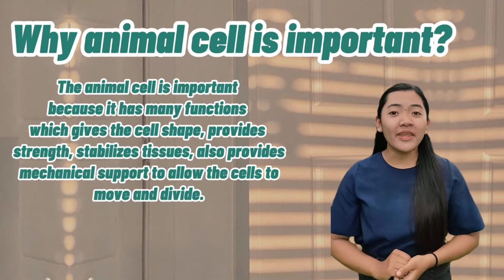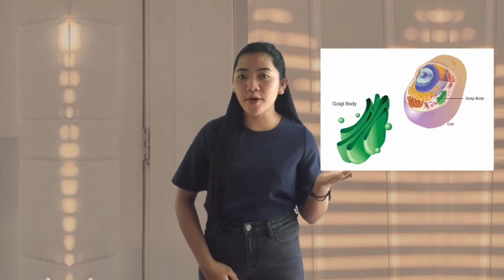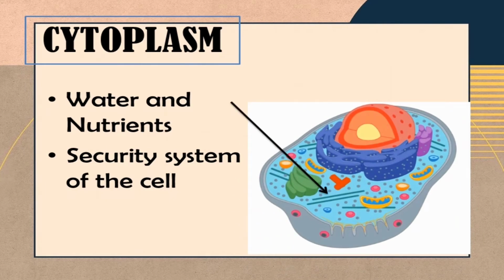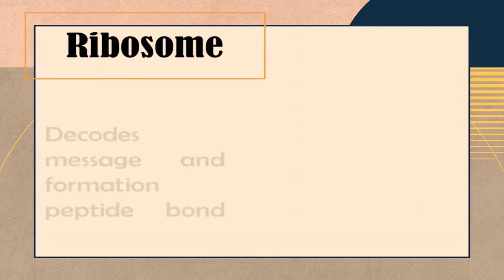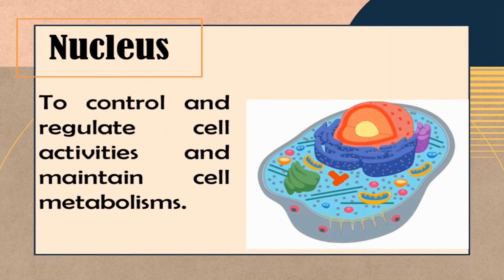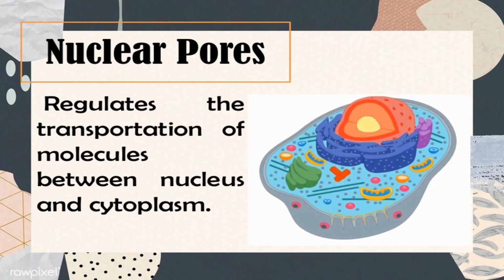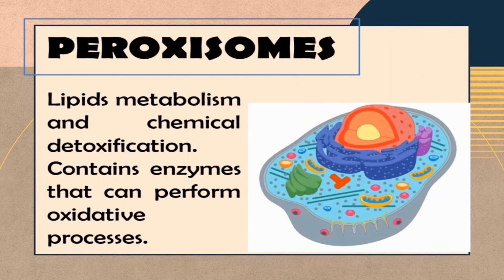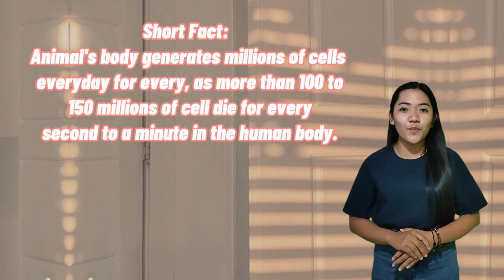𝐀𝐍𝐈𝐌𝐀𝐋 𝐂𝐄𝐋𝐋 𝐁𝐘 𝐂𝐀𝐌𝐈𝐋𝐀 𝐏. 𝐂𝐑𝐄𝐒𝐏𝐎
𝐀 𝐓𝐞𝐜𝐡𝐧𝐨𝐥𝐨𝐠𝐲 𝐚𝐧𝐝 𝐈𝐧𝐧𝐨𝐯𝐚𝐭𝐢𝐯𝐞-𝐃𝐫𝐢𝐯𝐞𝐧 𝐏𝐡𝐢𝐥𝐢𝐩𝐩𝐢𝐧𝐞𝐬!

𝙸𝚗 𝚝𝚑𝚎 𝚊𝚗𝚒𝚖𝚊𝚕 𝚔𝚒𝚗𝚐𝚍𝚘𝚖 𝚝𝚑𝚎 𝚛𝚞𝚕𝚎 𝚒𝚜, 𝚎𝚊𝚝 𝚘𝚛 𝚝𝚘 𝚋𝚎 𝚎𝚊𝚝𝚎𝚗; 𝚒𝚗 𝚝𝚑𝚎 𝚑𝚞𝚖𝚊𝚗 𝚔𝚒𝚗𝚐𝚍𝚘𝚖 , 𝚍𝚎𝚏𝚒𝚗𝚎 𝚘𝚛 𝚋𝚎 𝚍𝚎𝚏𝚒𝚗𝚎𝚍.
               - 𝚃𝚑𝚘𝚖𝚊𝚜 𝚂𝚝𝚎𝚙𝚑𝚎𝚗 𝚂𝚣𝚊𝚜𝚣

Hello friend, welcome to the world of biochemistry. Here's a video lecture all about animal cell.

Kindly watch the video. Thank you and Godbless❤️✊